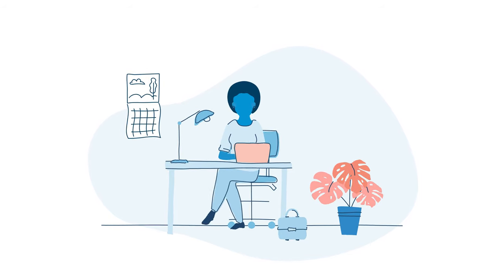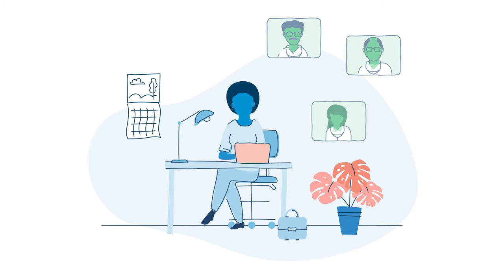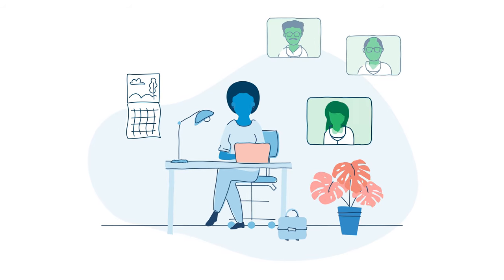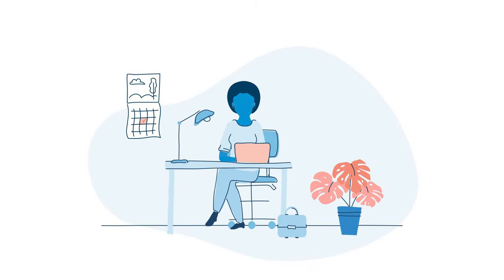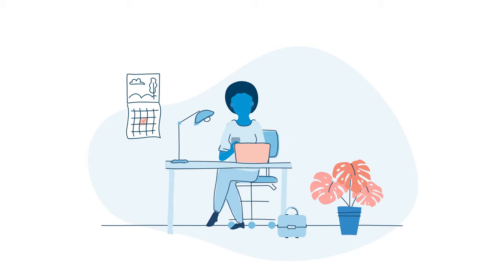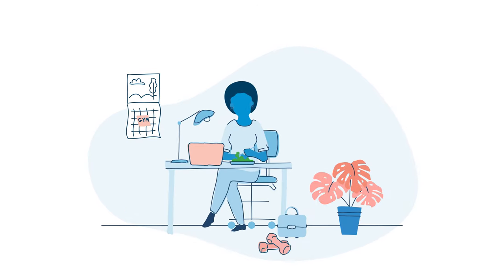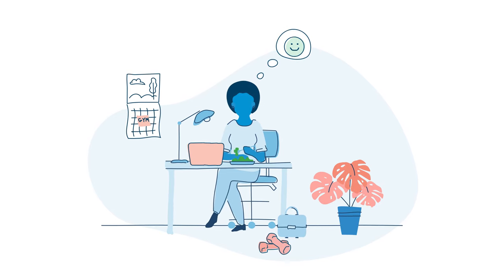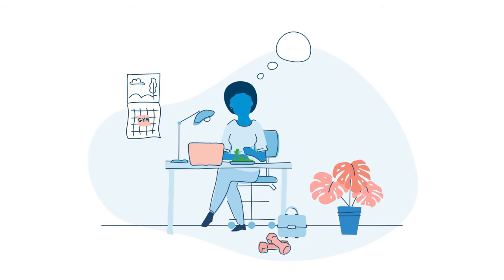Living Health Customer Experience | Felicia | Highmark Health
Living Health. It’s not a product or a plan – it’s a promise.